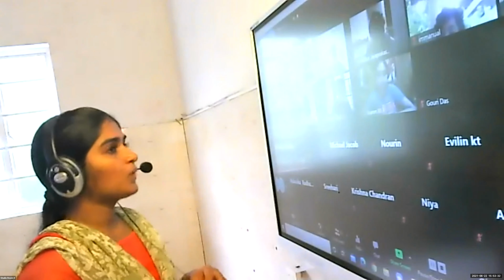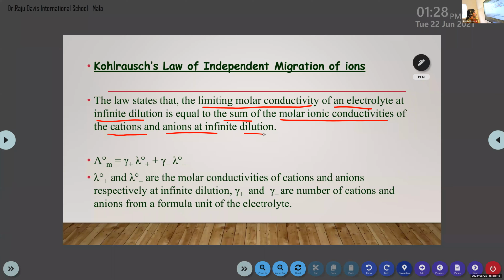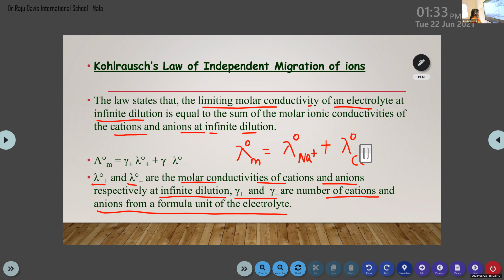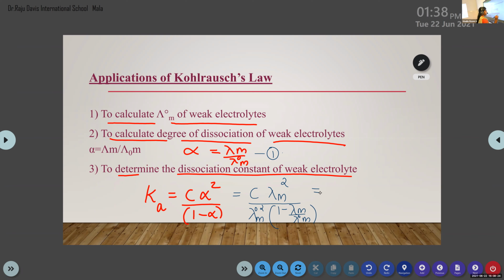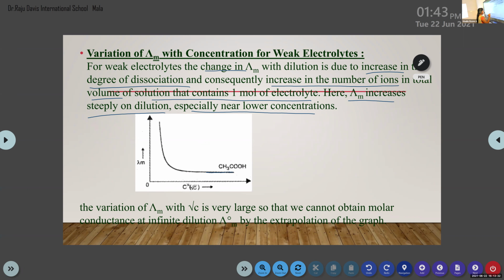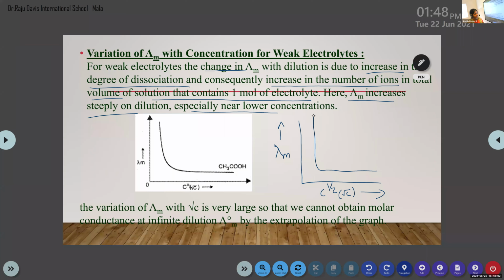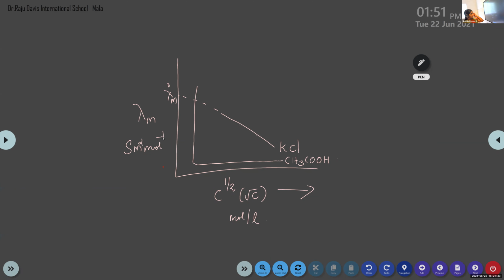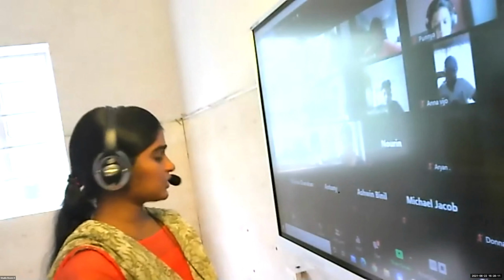Dr.Raju Davis International School | CLASS 12 CHEMISTRY | 22-06-2021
CLASS 12 CHEMISTRY  KOHLRAUSCHS LAW